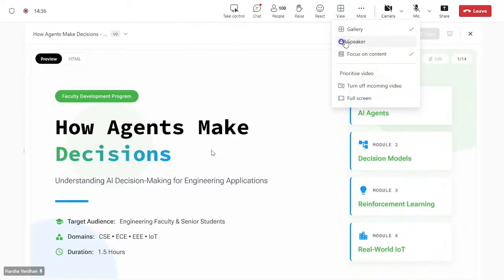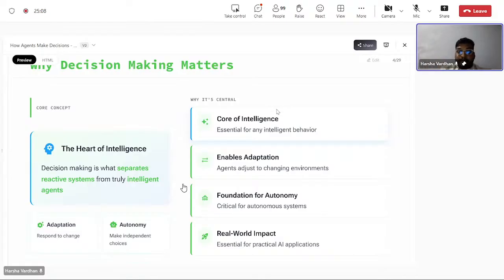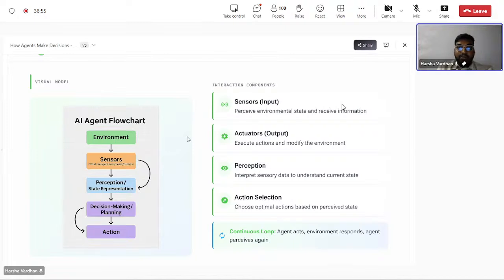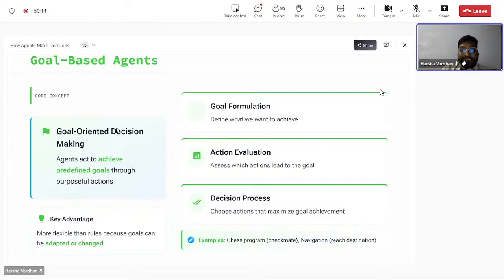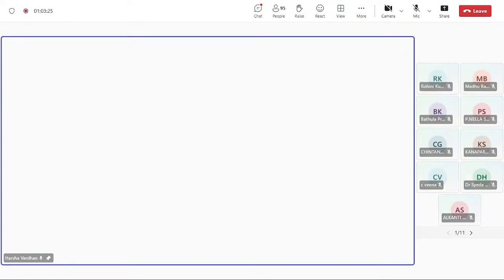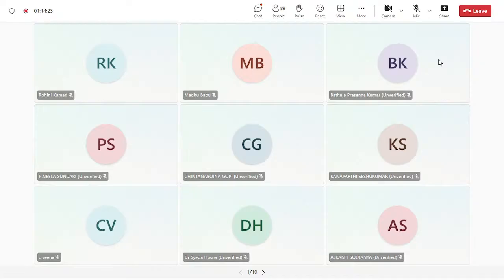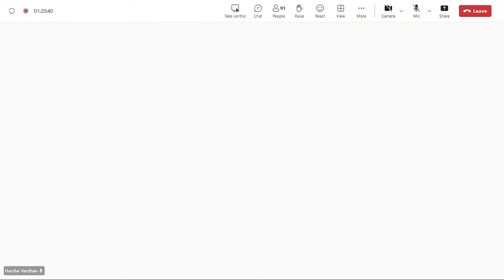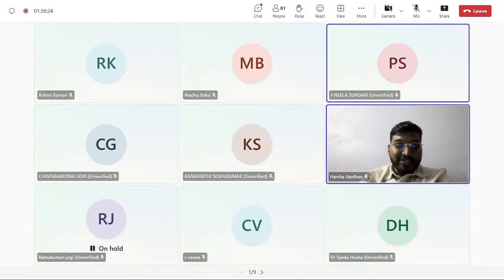Day-2 FDP on "AI Agents in Action: Design, Decision-Making and Deployment"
HARSHA VARDHAN, Research Intern at IIIT–Hyderabad AI & ML Educator and Researcher at TFI
SPEAKER PROFILE

AI & Machine Learning Specialist

Experienced in designing and deploying intelligent systems spanning large-scale generative models and resource-constrained environments, with a strong focus on reliability and scalability.

Technical Expertise

Certified in Meta-Prompt Engineering and MongoDB. Specializes in architecting Generative AI applications, prompt systems, and data workflows for efficient real-world deployment.

Academic & Research Orientation

Engaged in applied AI research, model optimization, and AI-hardware integration, with an emphasis on reproducibility, system efficiency, and structured knowledge transfer.